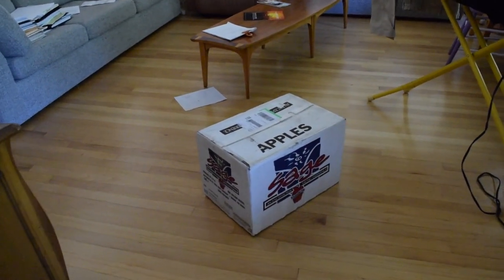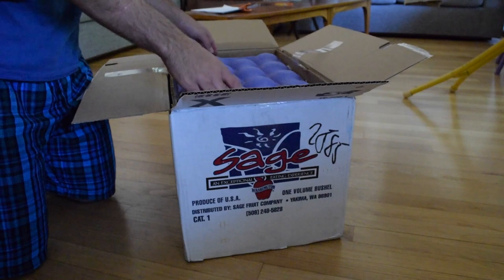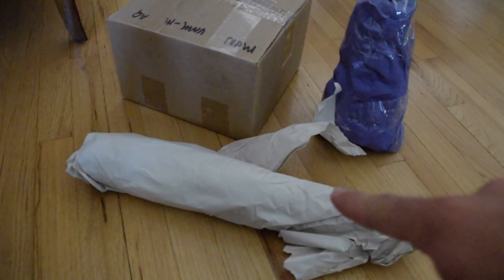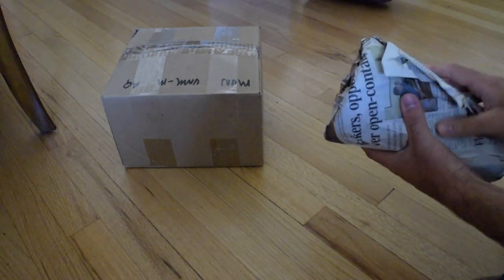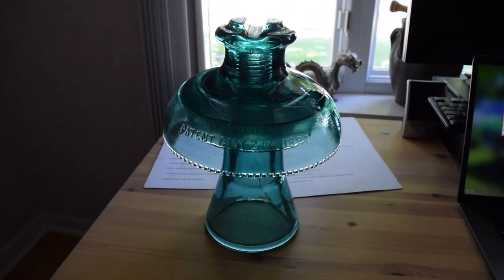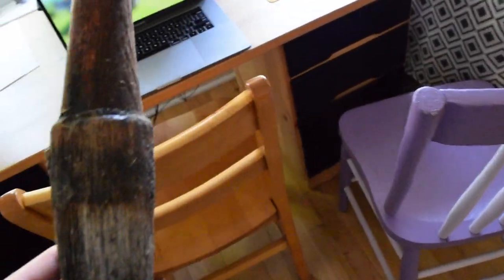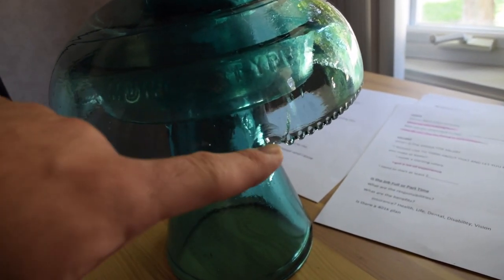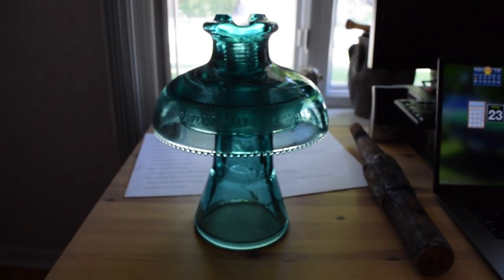Whats in the Bawx!? / New Mystery Hemingray Insulator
You'll never know! Clue at 1:25. Enjoy the humor.